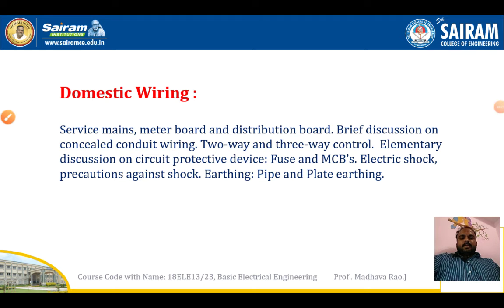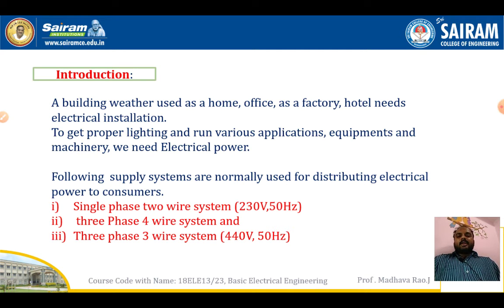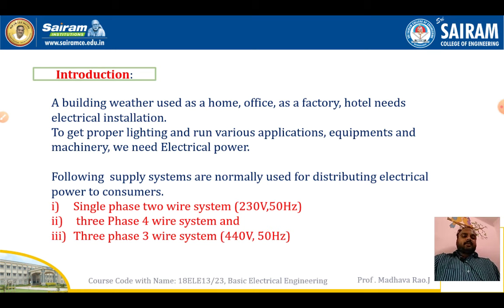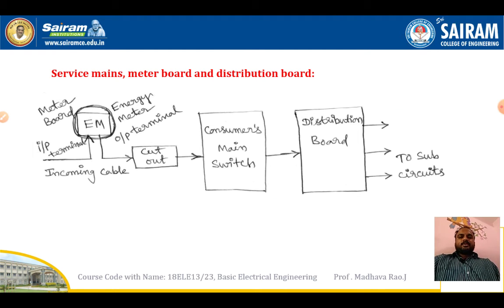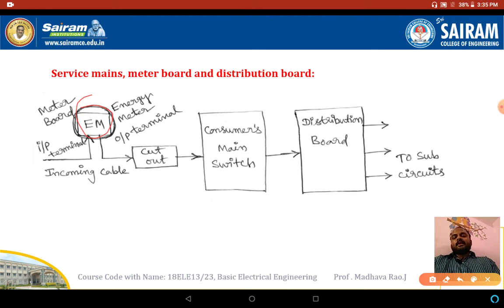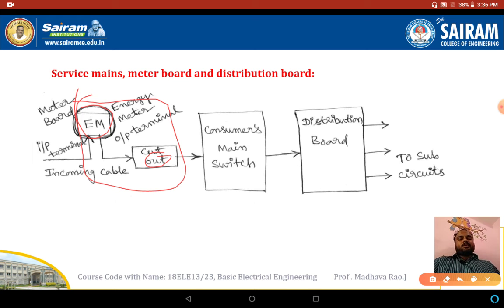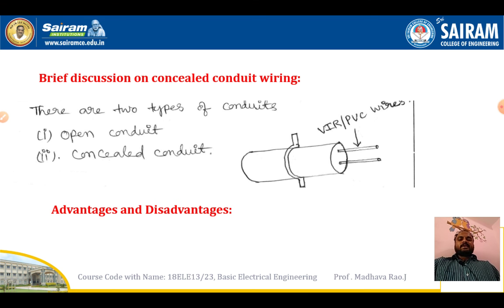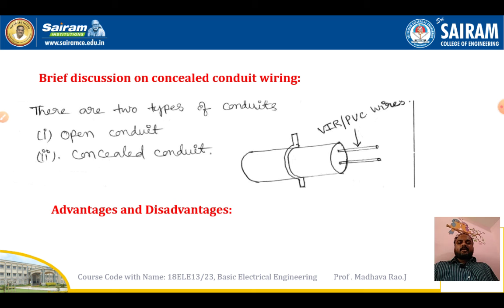Lecture Video_18ELE23_Module 3_ Domestic Wiring,Service main,Meter,Distribution boards_Madhava Rao.J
Domestic Wiring, Service main, Meter and Distribution boards, Concealed wiring